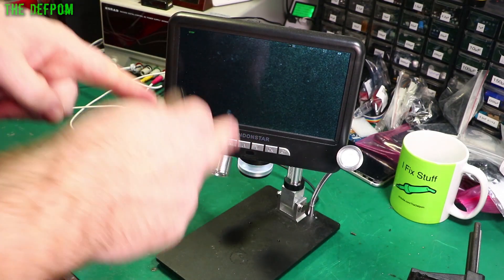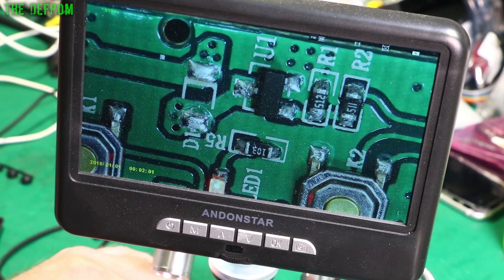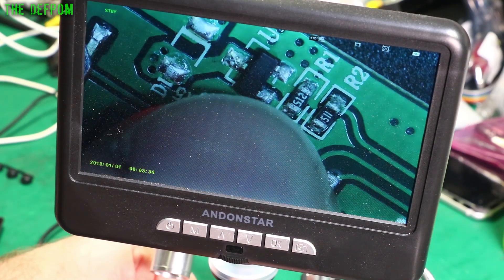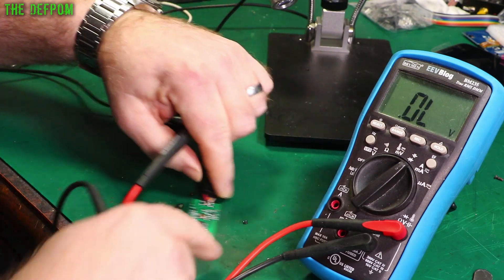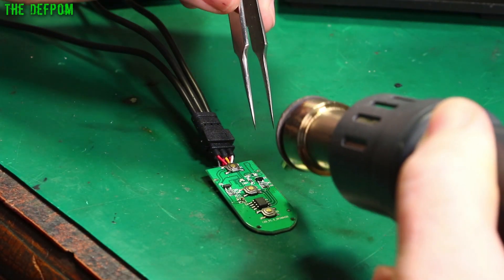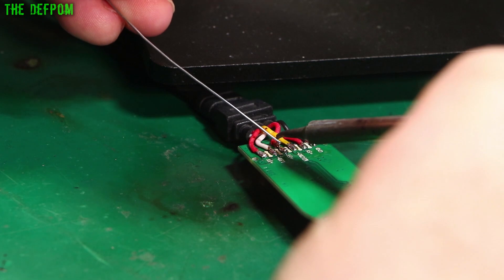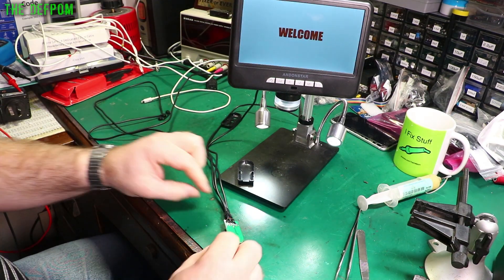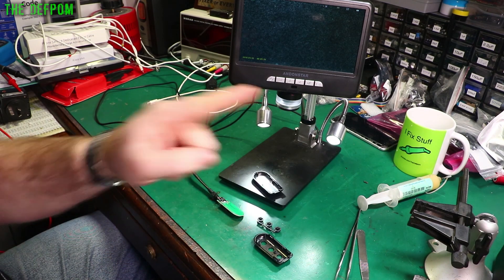#768 Andonstar AD207 LED Lamp Repair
My Andonstar AD207 LED lamps stopped working properly, so I open up the controller and repair it, naturally.

My Electronics Tools (video and purchase links)
Boonton
4220.

Fluke
8842A:
893A.
A90.

HP/Agilent/Keysight
5005A.

Marconi
2022D.

Siglent
SPL-1008.